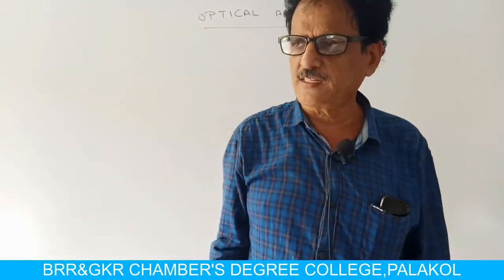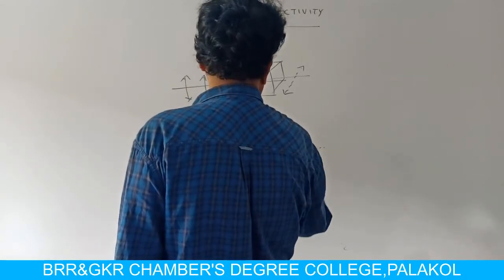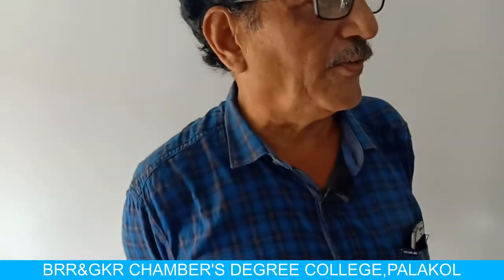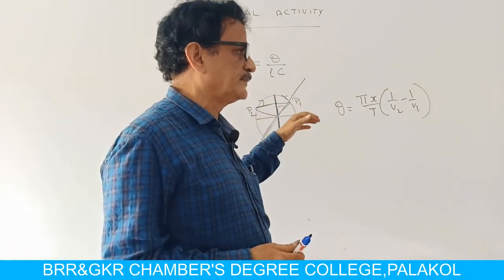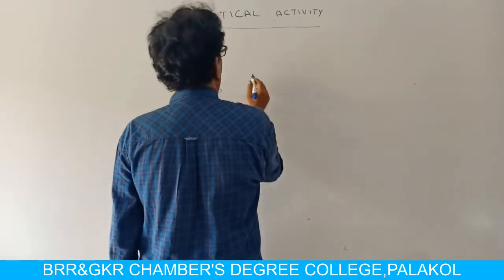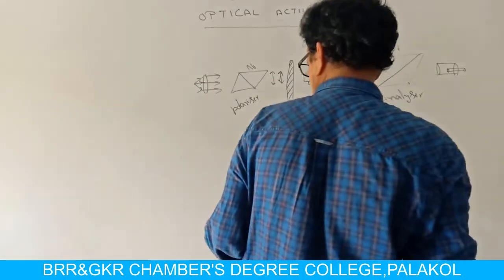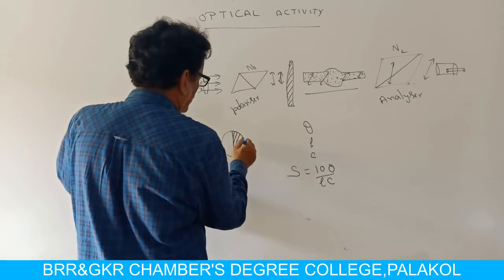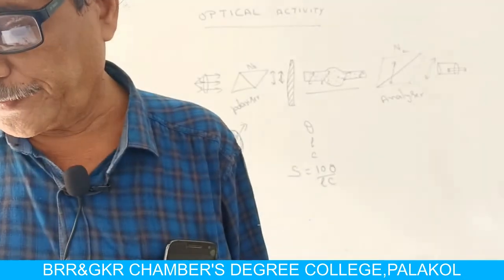II BSC III SEMESTER - PHYSICS(PAPER - III) - WAVE OPTICS - SESSION 14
UNIT - III: Polarization
 Optical Activate